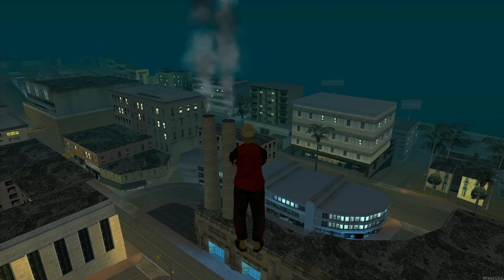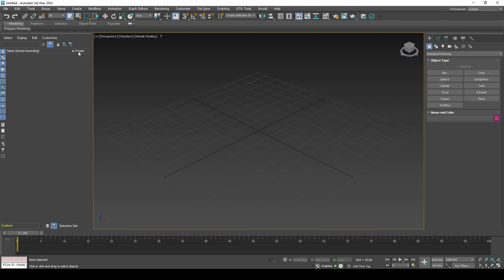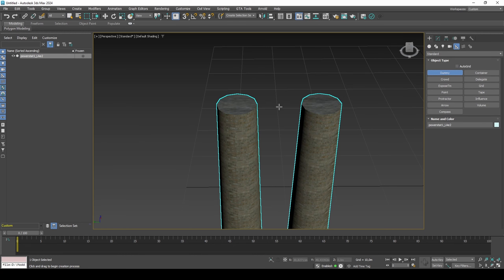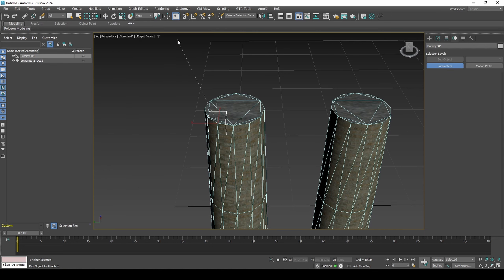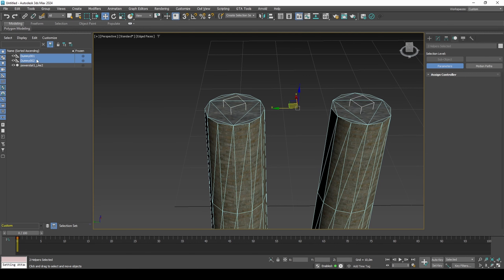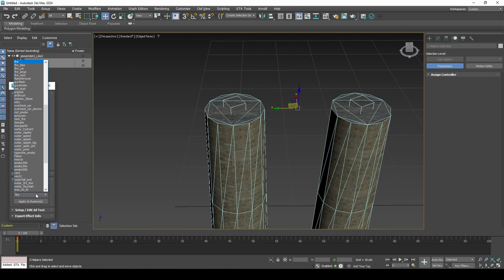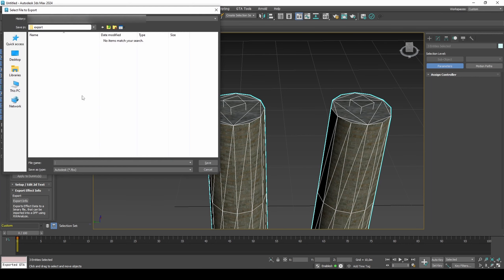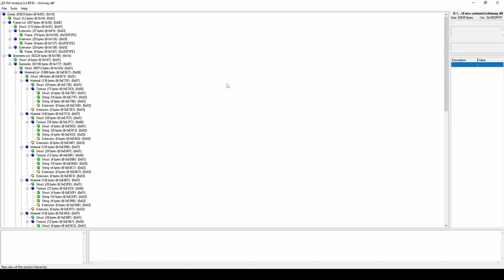54 - Industrial chimney smoke setup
0:00 Intro
0:14 Set up particle dummy placements
1:02 Set up particle effect data
1:20 Export files